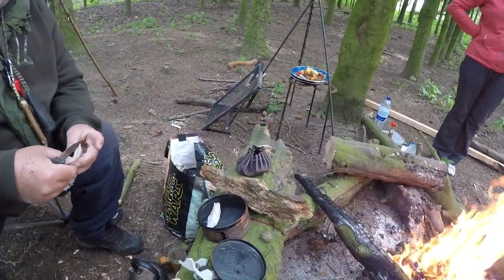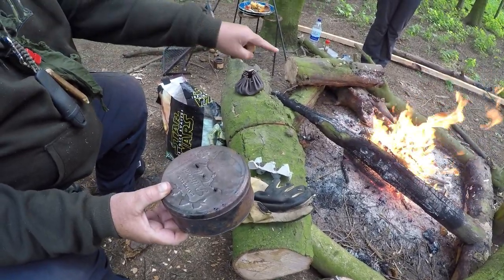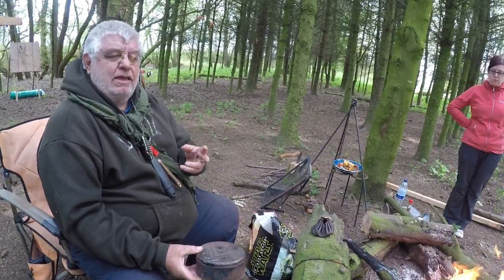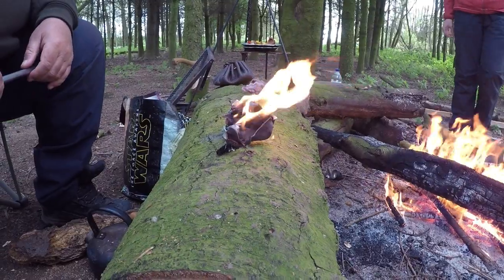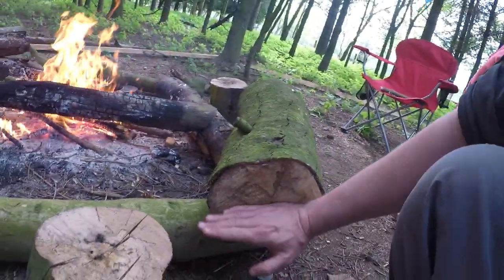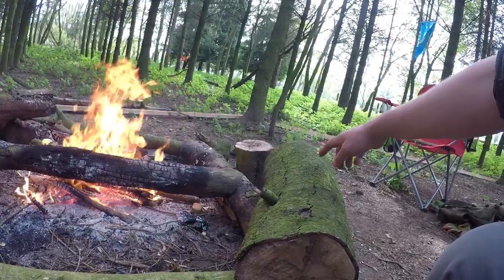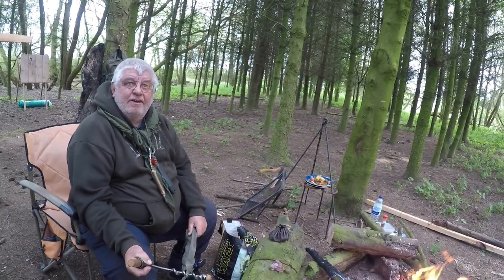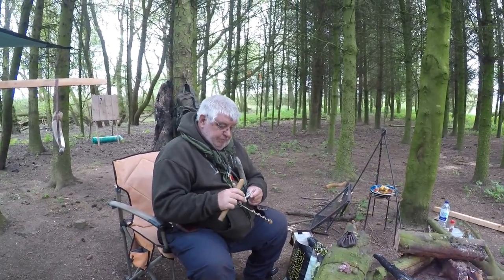Rugged Outdoor Beginners Bushcraft Part 2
Part 2.
Lisa and I were invited to RUGGED OUTDOORS for some tuition on bushcraft skills. We learnt about safe knife drills including the danger triangle and the bubble of safety.  Craig was a font of knowledge and we both came away with a hunger to learn more.

Thank you Craig for your time we are very grateful.

Rugged outdoors is doing amazing things and offers ways to experience bushcraft on your own, with friends or with family .